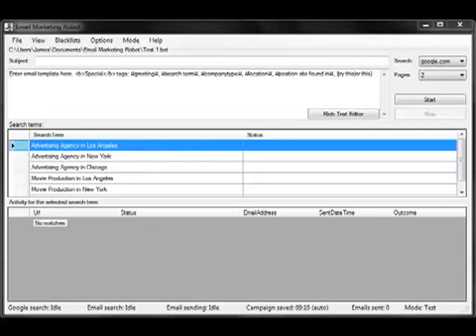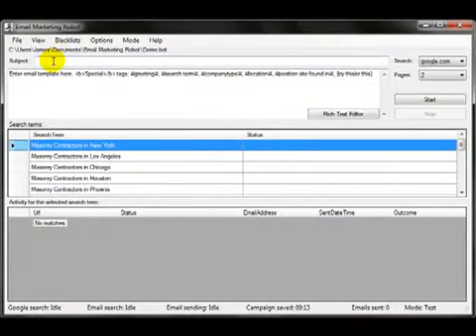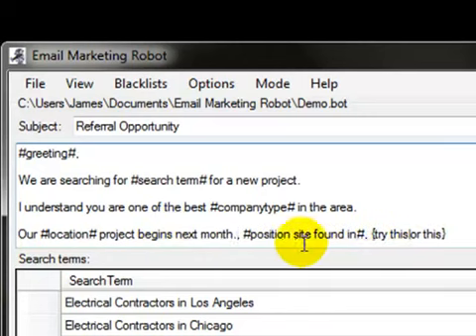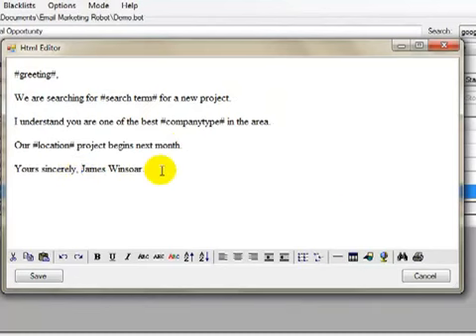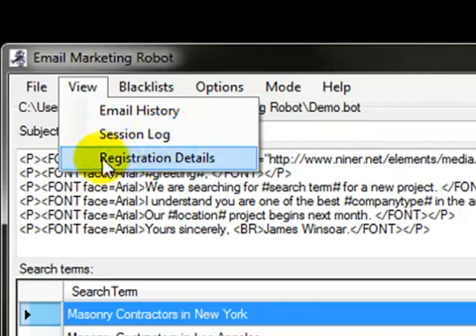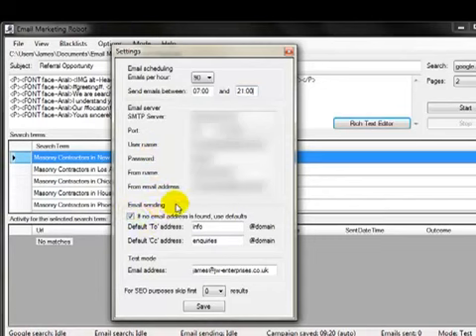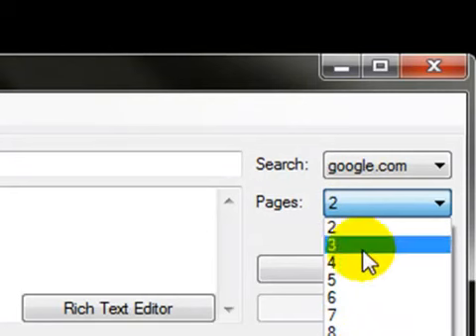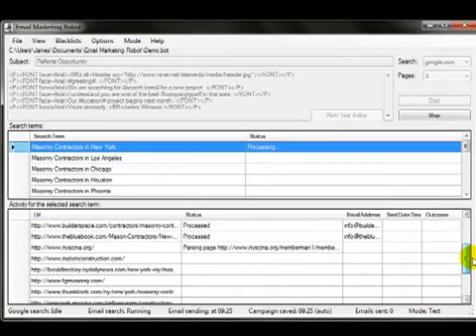Put your B2B Email Marketing on Auto Pilot!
Email Marketing Robot